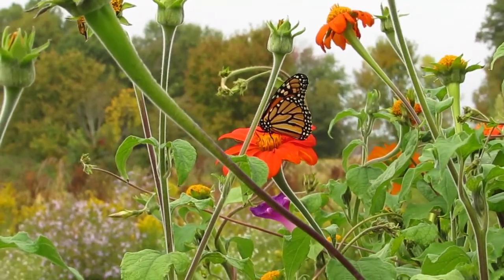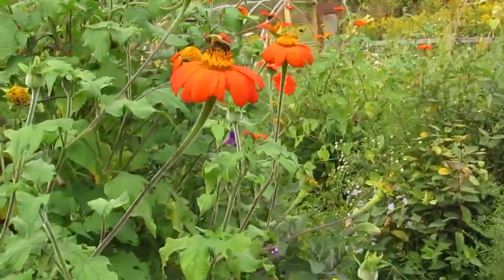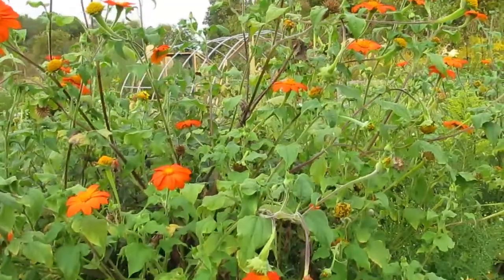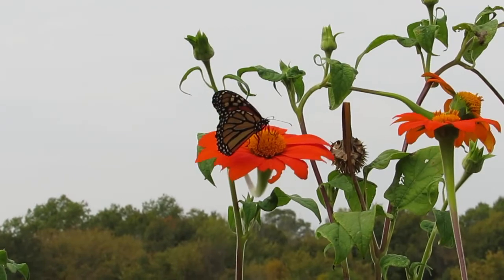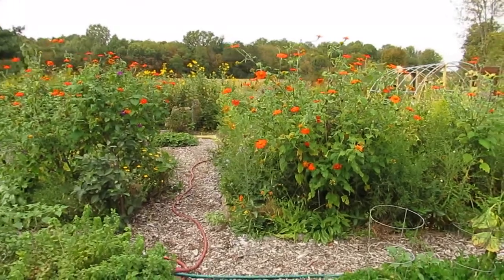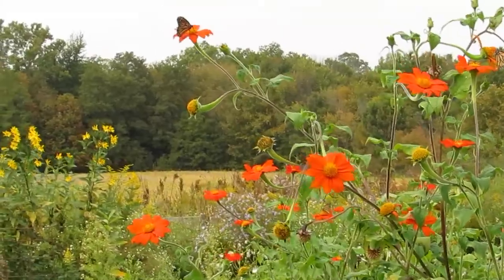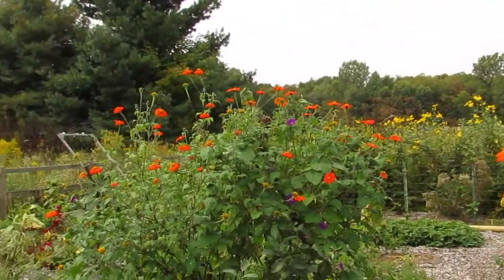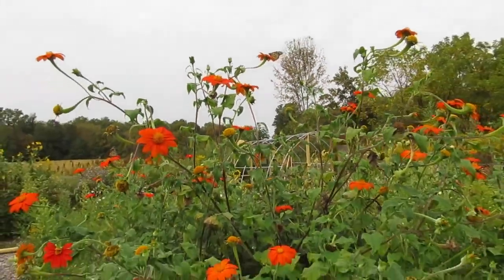Mexico Bound Monarchs on Mexican Sunflower (appropriate!)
The Monarchs are journeying south and at least 8 are nectaring on our Mexican Sunflower, Goldenrods and Asters. Swoon!